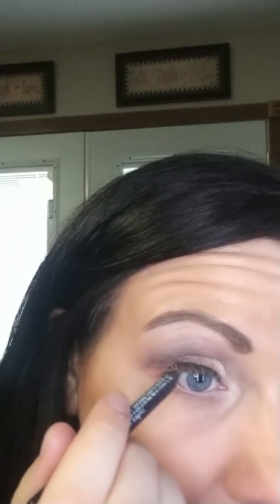Anniversary kudos!! 💜💜💜 Save 27% on 4 products! Dont miss out!